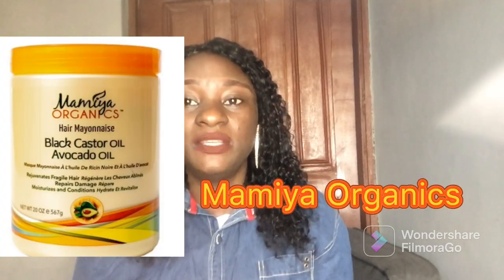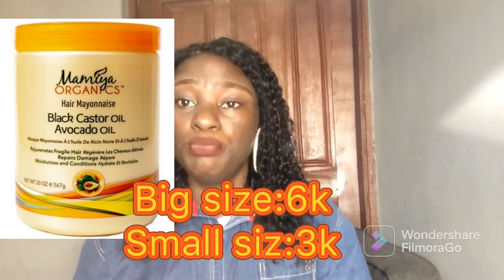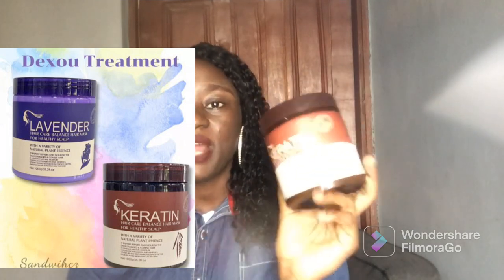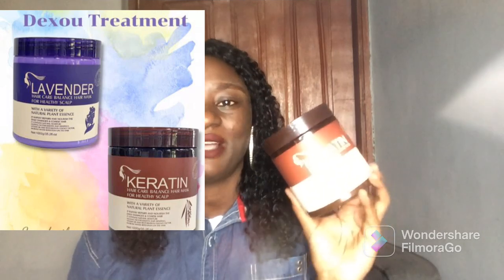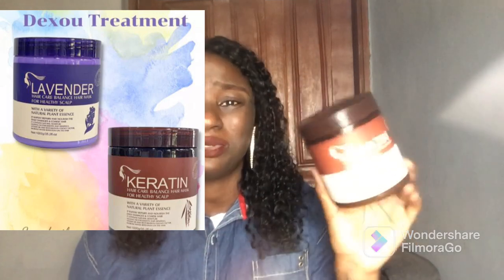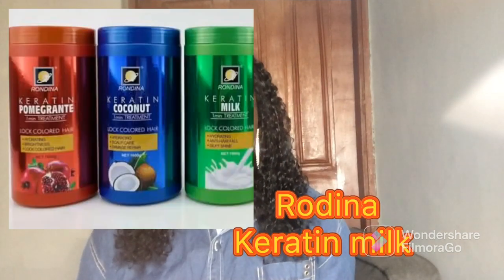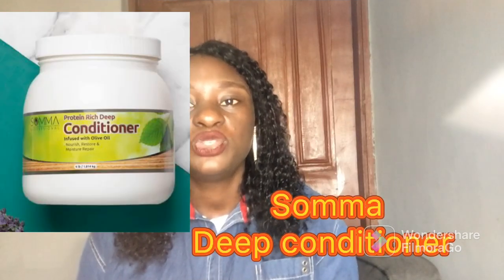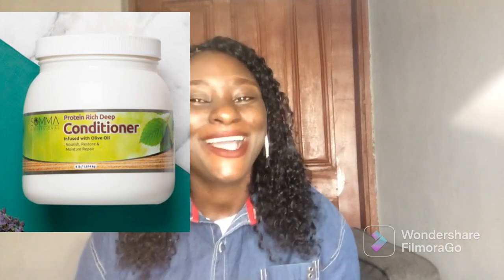Conditioners For Revamping|Top 5 Latest Conditioners/Keratin Treatment For Hair/Wig Revamping